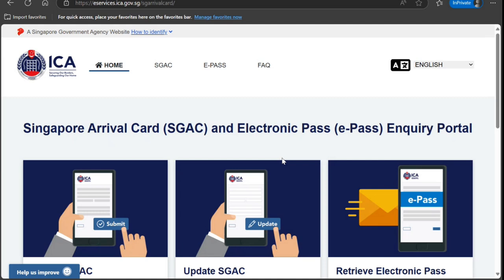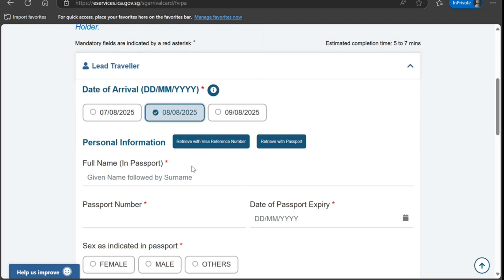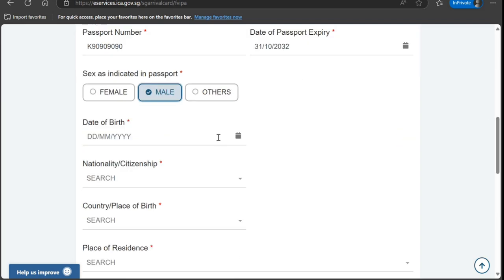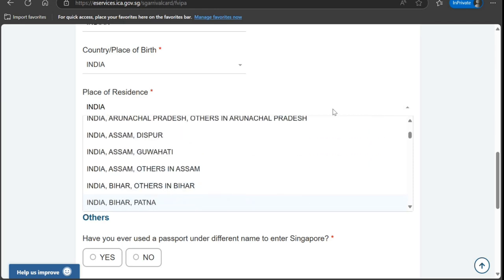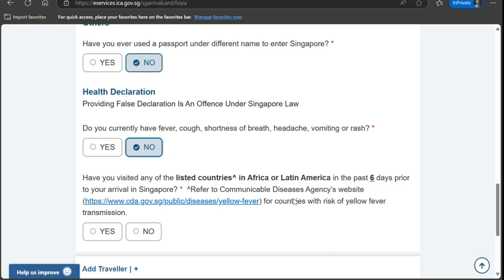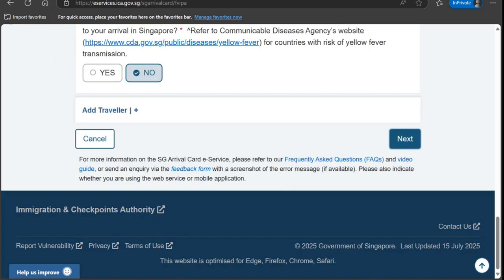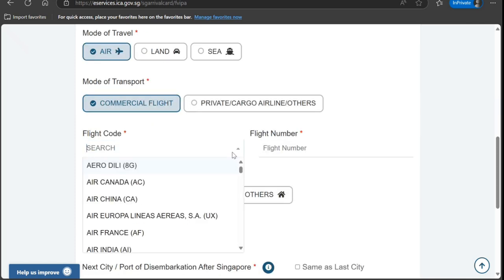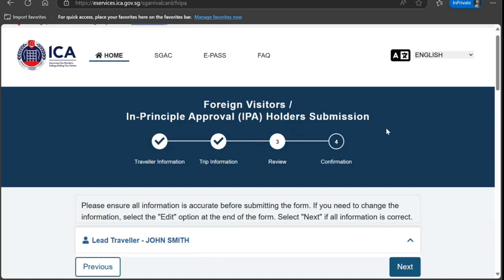How to Fill Out the Singapore Arrival Card (SGAC) Step-by-Step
Planning a trip to Singapore? Before you fly, you need to fill out the Singapore Arrival Card (SGAC)! This is a mandatory electronic health and immigration form for all travelers entering Singapore.
In this step-by-step guide, we walk you through the entire process of filling out the SGAC online. We'll show you exactly what information you need, where to find the official form, and how to avoid common mistakes.
Follow along to ensure a smooth and hassle-free arrival at Changi Airport!

Important Note: The Singapore Arrival Card is completely free to submit. Please be careful of unofficial websites that charge a fee. Always use the official ICA website or app.